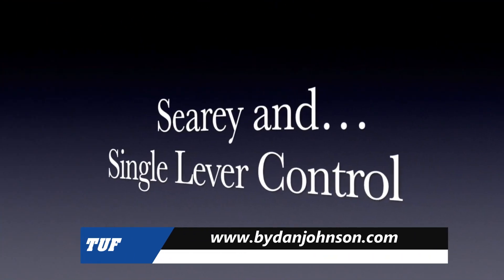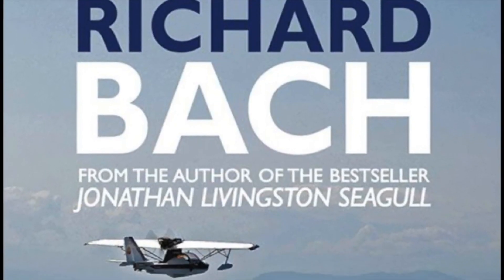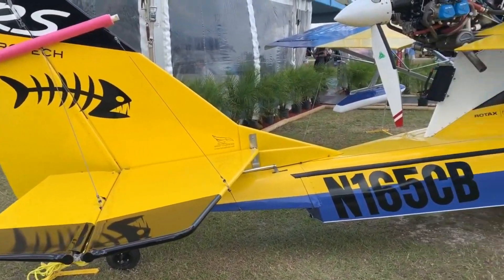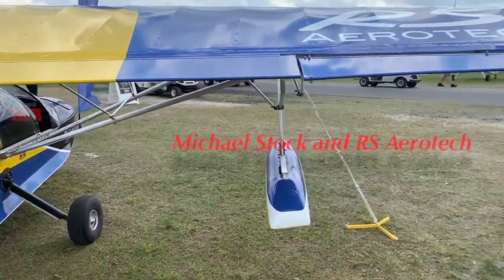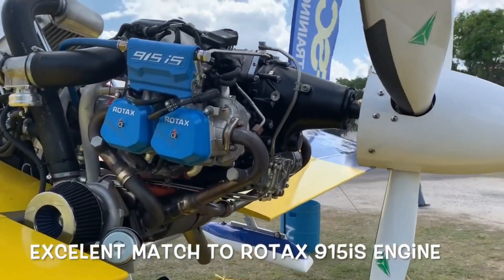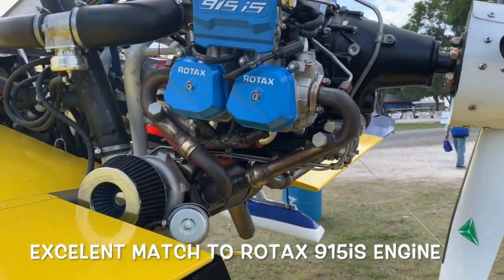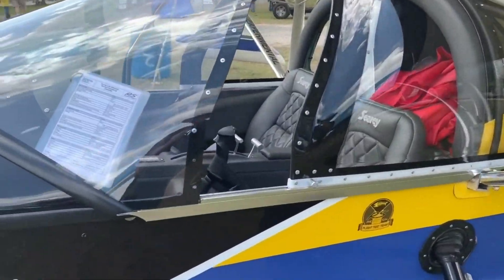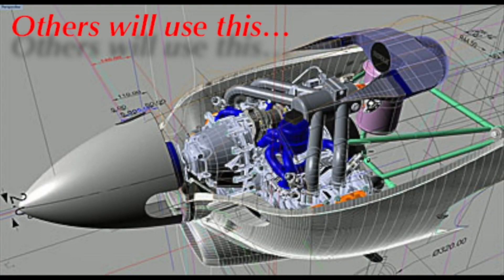Single Lever Throttle Control, on light sport and experimental aircraft SeaRey.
Single Lever Control
In-Flight Adjustable Prop
This phrase, Single Lever Control, communicates two things: (1) that the system on the airplane seen in the video adjusts the prop to optimal pitch for the phase of flight, and (2) that the system does so based on the pilot’s movement of the throttle combined with its own information about parameters of the aircraft at that time. In short, call it an “auto prop.”

The idea of an “auto prop” (my term) is that when you are taking off, the propeller should pitch for climb. Once aloft at altitude and when the pilot has retarded the throttle but the aircraft knows its height, the prop should automatically go to cruise pitch. Importantly to FAA and its desire for “safe, simple, easy to fly” LSA, the pilot workload is minimal. Move the throttle where you want and the airplane knows how to pitch the prop.

While others will also enter this development field, RS Aerotech is the pioneer and has been accumulating test results for several years. However, Cirrus has used a SLC system for many years. A subtle difference is that Cirrus still requires a lever for mixture where a Rotax iS-series engine handles that function for the pilot… a true Single Lever Control setup.

Michael Stock said, “In general, all propellers which are not in-flight adjustable are a compromise between take-off and climb performance (power) and cruise flight (speed, endurance). They cannot work at maximum efficiency in both flight regimes.”

He added, “Propeller thrust for take-off and climb can be up to 30% higher if the propeller blade angle is perfectly adjusted at all times.”

The problem is that FAA, by regulation in place since 2004, only allows a ground-adjustable prop. The agency’s thinking 15 years ago revolved around “safe, simple, easy to fly” intended for all aircraft in the LSA category. That philosophy has not changed; they continue to repeat the line as a guide to their proposed regulation.

However, a ground adjustable prop can be done poorly. Mistakes can be made if the person making the adjustment does not have training or experience.

Safety Argument
When LAMA personnel went to Washington DC to advocate on behalf of pilots and producers in the light aircraft sector, we knew the argument could not be that we wanted an in-flight adjustable prop to go faster. The truth is that many LSA can already hit the speed limit enforced by the current regulation.

“It’s not about speed; it’s about being able to safely get in or out of a shorter field yet still cruise at whatever speed the airframe was designed to reach,” we told FAA. A personal experience departing the Sun ‘n Fun Paradise City airstrip brought home the safety point. The 1,400-foot grass strip should be more than adequate for a LSA but the particular model (Glasair’s now discontinued Merlin LSA) had been fitted with a cruise prop for the long flight from Washington State to Florida. Since this was a typically heavy prototype, this left the design with insufficient thrust on a shorter turf runway.

To their credit, the FAA executives hearing the argument rather quickly agreed; after all, single lever control does not increase pilot workload therefore maintaining the “safe, simple, easy to fly” baseline.

“An in-flight adjustable propeller for LSA should be controlled automatically and not require operation by the pilot,” explained Michael Stock. “An automated blade pitch control system for LSA must provide a 100% fail-safe behavior at all times.”

Fuel injection and ignition of the iS-series of Rotax engines is controlled by a redundant Engine Control Unit (ECU) that uses two individual sets of injectors/spark plugs per cylinder. The ECU controls the fuel-to-air mixture and the ignition timing electronically to optimize fuel consumption and engine performance. The ECU also monitors all engine parameters continuously.